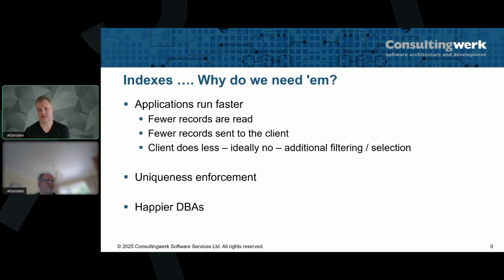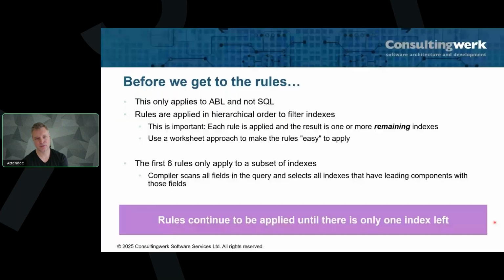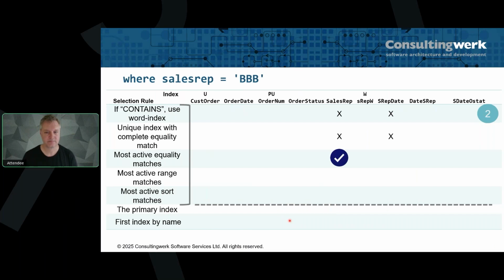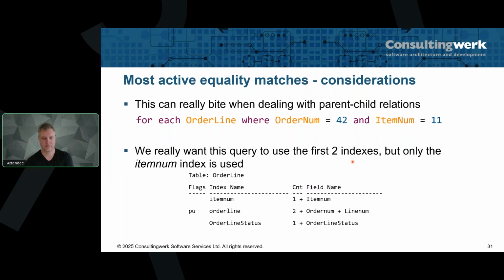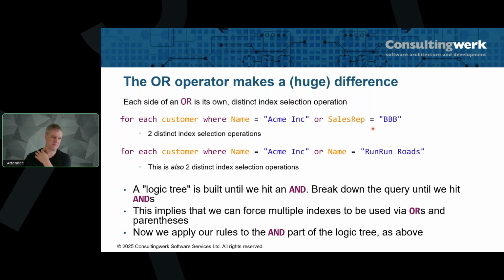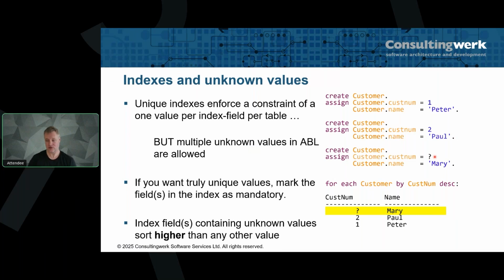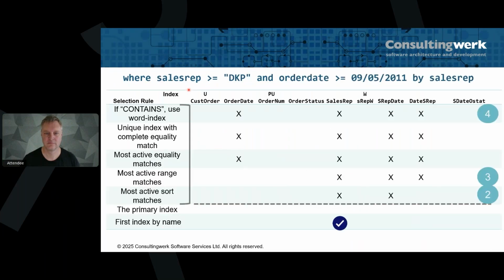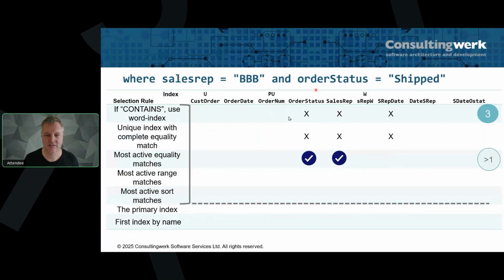Webinar: True or False: Any Index Will Do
Most ABL developers know that a whole-index search is a Very Bad Thing. But not all indexes are created equal - and not every index chosen by the AVM will deliver optimal performance. Especially in applications using networked database connections, the number of records returned can matter just as much as execution time.

In this technical webinar, Peter Judge will explore:

- How the AVM selects indexes
- Why the selected index might not be ideal
- How to detect and avoid inefficient index usage
- Practical strategies for tuning index selection in ABL applications

Whether you are modernizing legacy code or optimizing high-performance systems, this session will give you insights and tools to improve the performance of your OpenEdge applications.